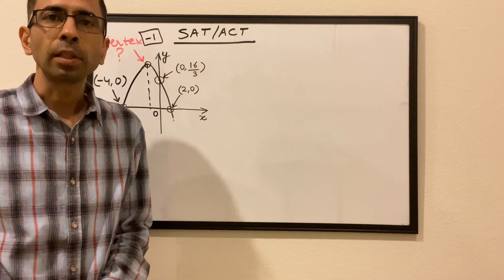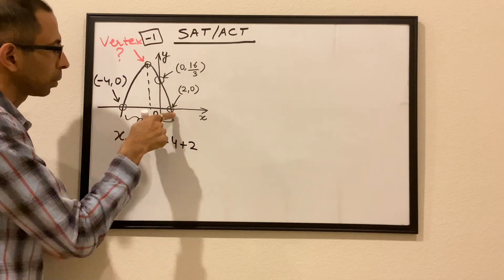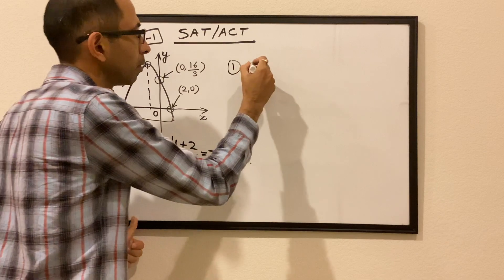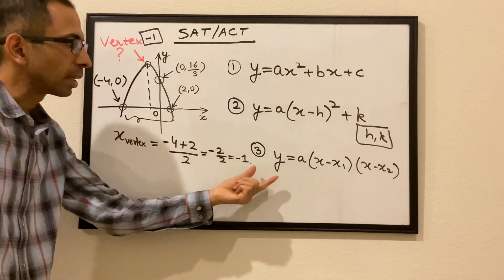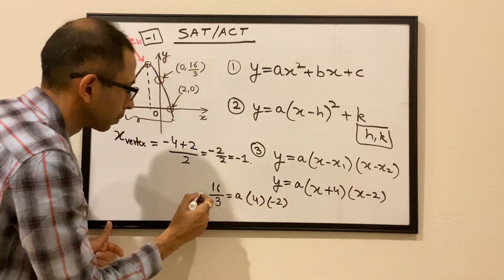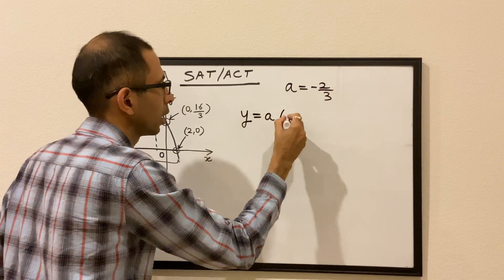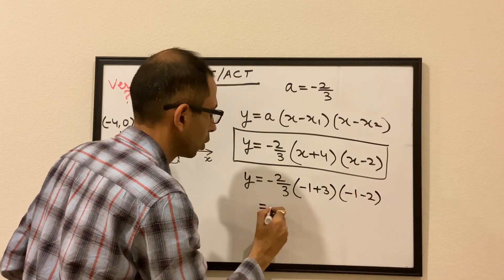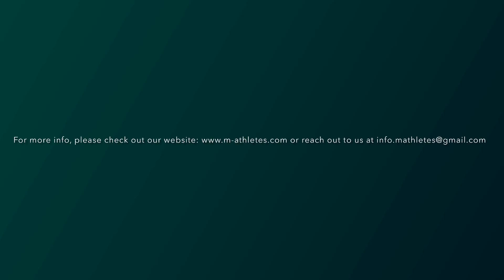Math SAT/ACT Series: Part I (Dealing with Parabolas)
In this video, we have discussed the various ways in which a parabola can be represented and how to leverage any specific form depending upon the situation.